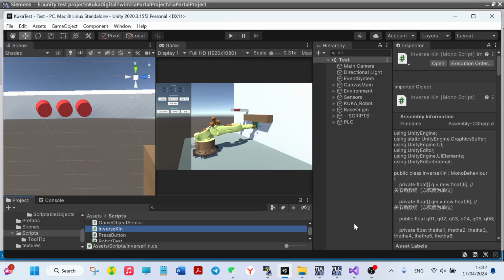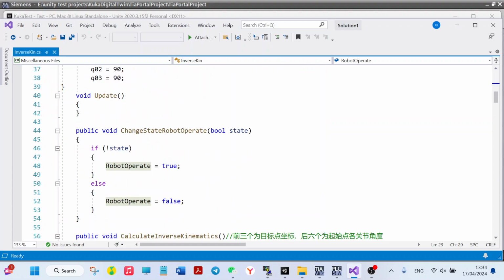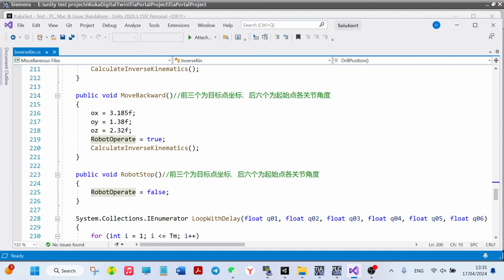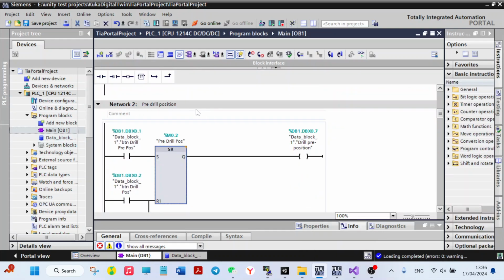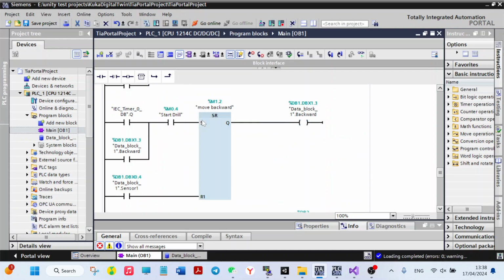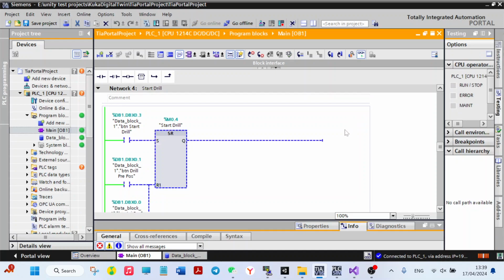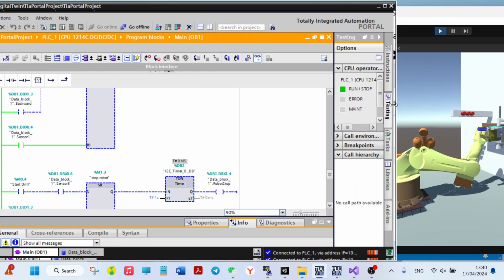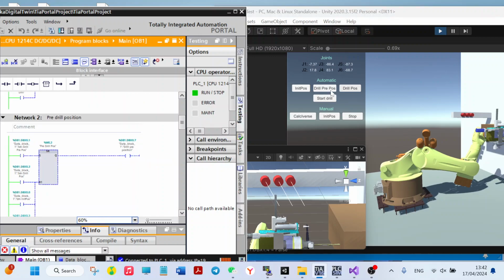Kuka Digital Twin - updates (added command - robot stop) - Part 5